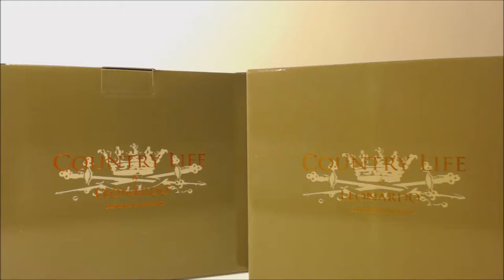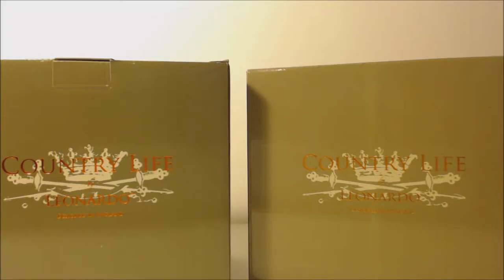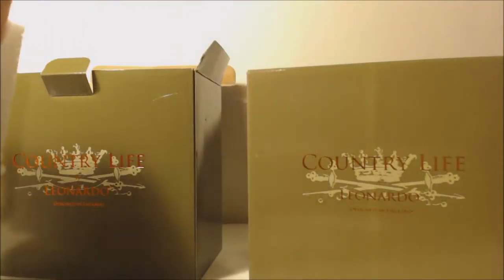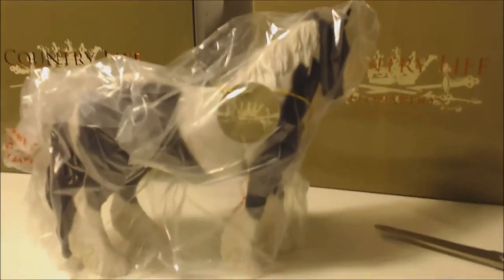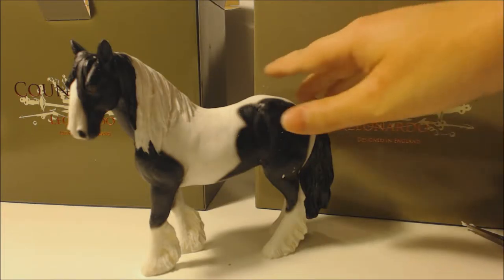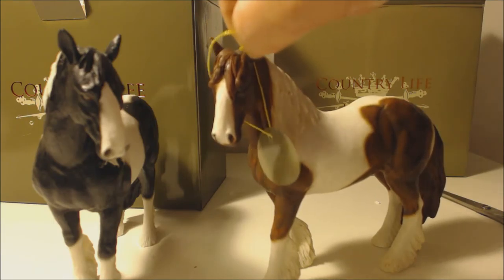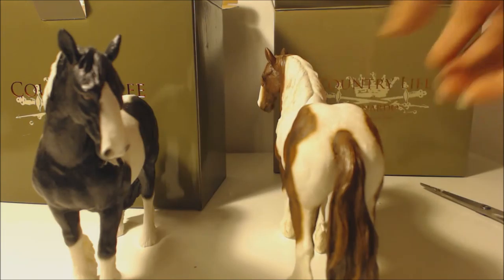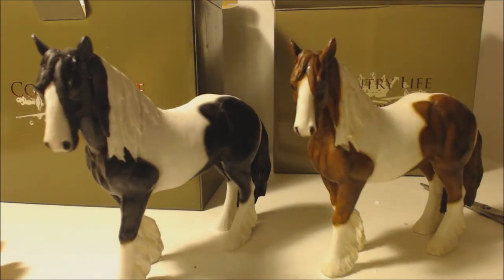Leonardo Country Life Cob Horses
Unboxing two Cob horses from the Leonardo Country Life collection.